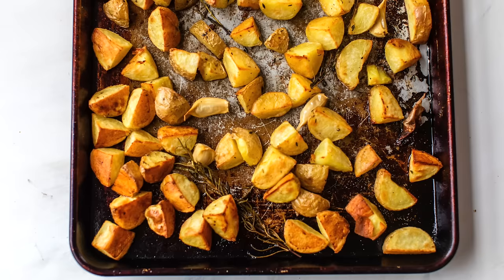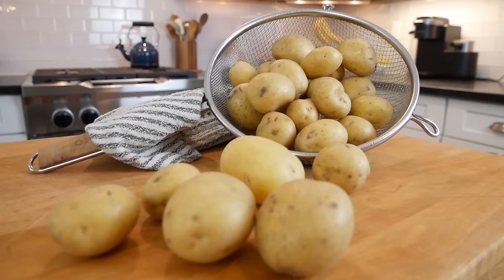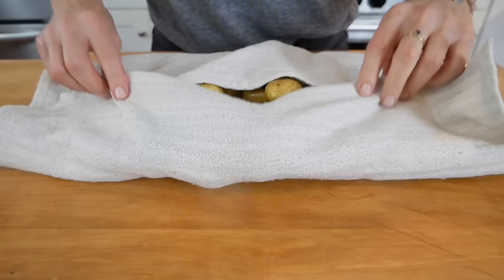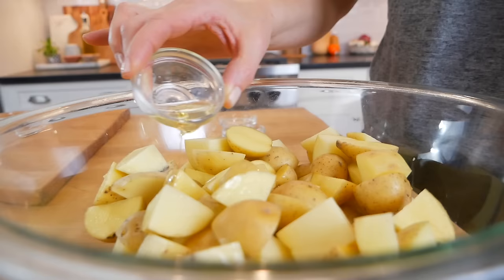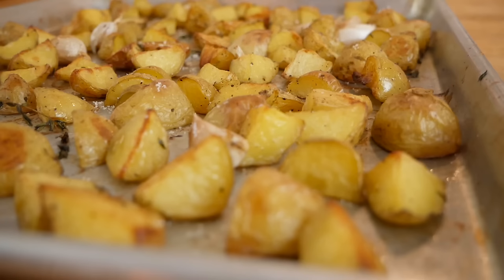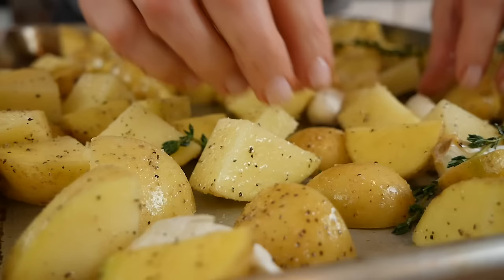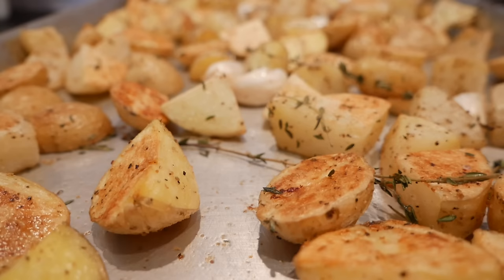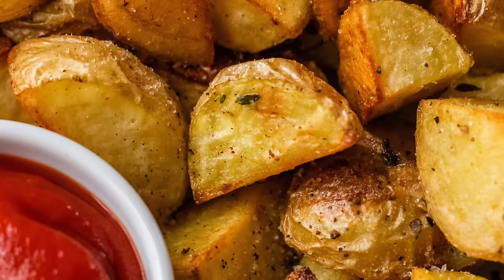BEST ROASTED POTATOES | how to make oven roasted potatoes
These are the very BEST roasted potatoes! Learn how to make oven-roasted potatoes that your whole family will love.  This easy recipe calls for baby potatoes, avocado oil, salt, and pepper with the option of adding fresh garlic and herbs if you want to elevate your potatoes for the holidays.

I love serving these with breakfast, lunch, and dinner.  They make a great everyday substitute for french fries and could not be any easier to make.

▶︎ As a thank-you for pre-ordering the book, I am gifting you my two e-books (Banana Nice Cream and Easy & Yummy Salad Recipes).  Here's all you have to do:

1.
3. That's all! You will receive your ebooks within 5 business days.

❤︎ THE DON’T DIET ❤︎
Join me for a six-week, mind-body workshop in kind, sustainable weight loss ➡️ ⬅️ Learn to love your body, enjoy your food, and lose weight!

TIMESTAMPS:
0:00 Intro
0:35 Choosing Potatoes
0:54 Preparing Potatoes
1:38 Seasoning Potatoes
2:42 Preparing the Sheet Pan
2:58 Roast the Potatoes
3:21 Enjoy

FAVORITE FOODS + KITCHEN TOOLS:
Rimmed Baking Sheet
My Go-To Kitchen Knife
Avocado Oil (save 10% with code: CLEAN10)
Storage Container Container

ROASTED POTATOES RECIPE
2 pounds baby potatoes I recommend Yukon Gold
2 tablespoon avocado oil
1/4 teaspoon black pepper
1/2 teaspoon garlic powder
1/2 teaspoon sea salt
*optional: a handful of garlic cloves still in their skin, a few springs of fresh thyme and/or rosemary

Preheat oven to 425ºF. Rinse and scrub potatoes under cold water, and pat dry. Cut the potatoes into quarters or in half, depending on size. Transfer the potatoes to a large bowl and season with avocado oil, pepper, and garlic powder, and toss to coat (do not add the salt yet!). If desired, toss in 6-8 unpeeled cloves of garlic and a few sprigs of fresh thyme and/or rosemary.

Arrange the potatoes, cut side down, on a rimmed baking sheet coated with cooking spray. Roast for 20 minutes or until the bottoms are brown and crispy. Turn the potatoes with a spatula and continue roasting for another 10-20 minutes (until crispy on the outside and creamy and soft on the inside).

Sprinkle salt over the top, serve and enjoy!

NOTES
Leftover potatoes: These potatoes are best enjoyed immediately. Over time, they start to lose texture and flavor. If you do have leftovers, let them cool to room temperature and then store them in an airtight container in the fridge for 3 to 5 days.

Reheating potatoes: Re-bake the potatoes until they’re firm and crisp. Spread the potatoes on a baking sheet, drizzle them with a touch more oil, and bake them at 450 degrees for 5-6 minutes or until crispy. I wouldn’t recommend the microwave as it tends to make the potatoes even softer.

NUTRITION
Serving: 0.5cup | Calories: 159kcal | Carbohydrates: 27g | Protein: 3g | Fat: 5g | Saturated Fat: 1g | Polyunsaturated Fat: 1g | Monounsaturated Fat: 3g | Sodium: 203mg | Potassium: 641mg | Fiber: 3g | Sugar: 1g | Vitamin A: 3IU | Vitamin C: 30mg | Calcium: 19mg | Iron: 1mg